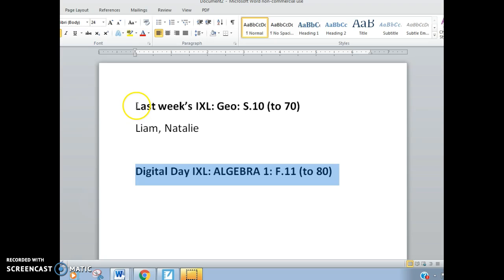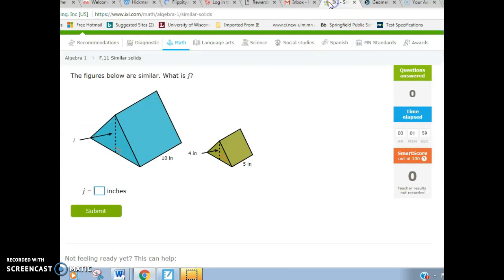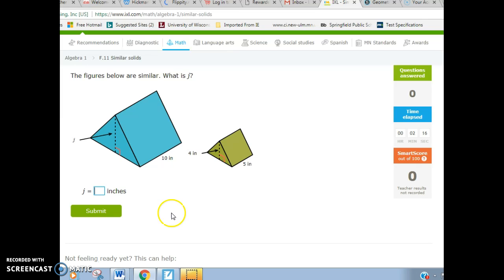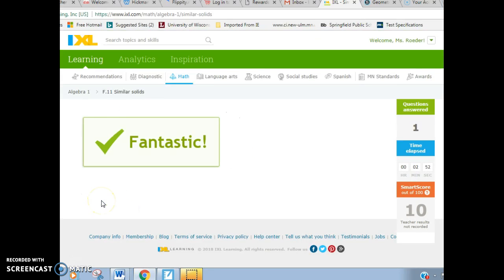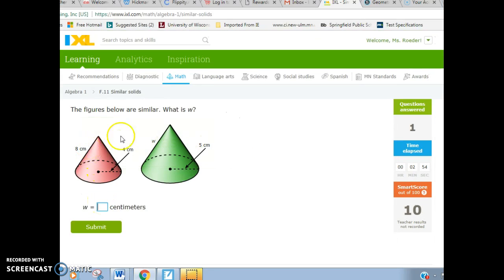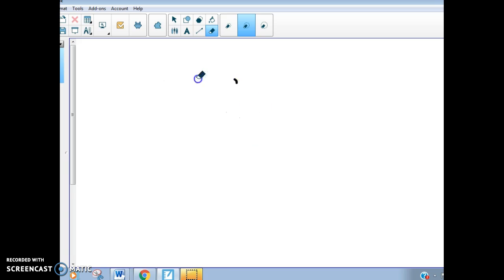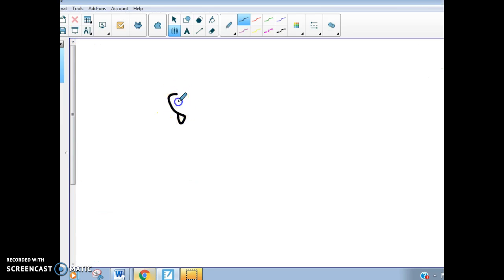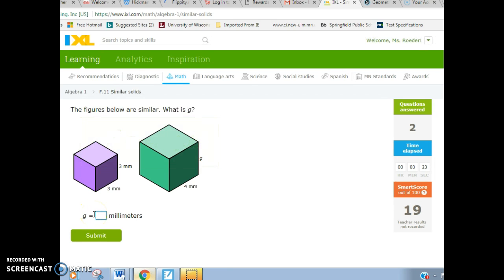GC DD 3/5